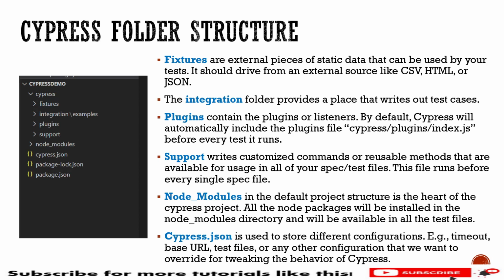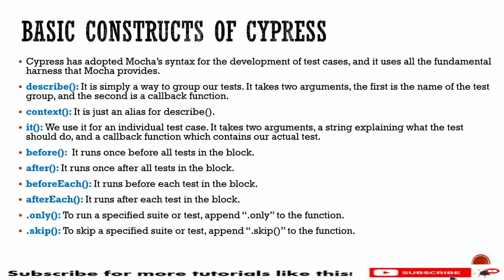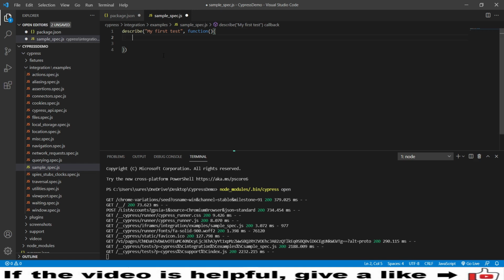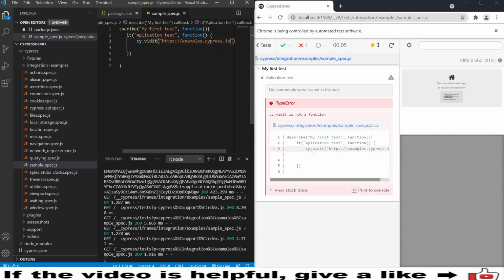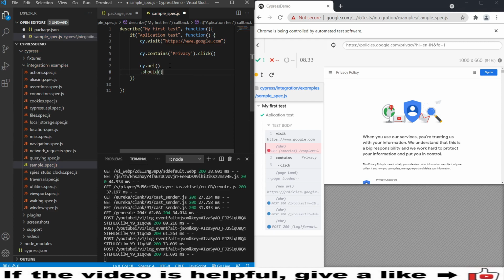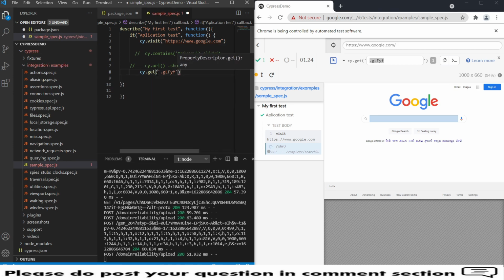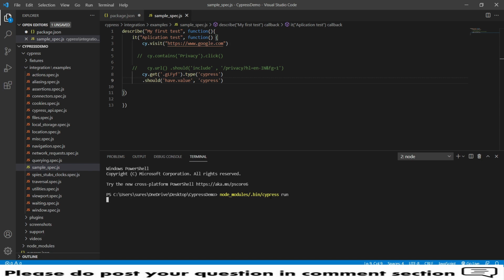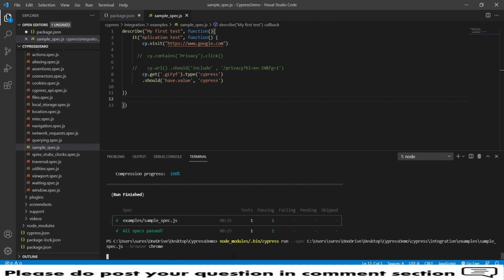#3 Cypress Project Setup | 1st Cypress Project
Hi Guys

In this session i will show you following topics

Cypress project structure
Cypress Contrusts for Test cases with Mocha
Cypress test cases preparation
Adding assertions
Executing cypress through terminal/CLI

New to cypress then follow below steps to install.
Step 1: Node.js Should be installed, Follow the video to know how to install

Step 2: IDE installation required for Cypress automation, follow the vide to know how to install

Step 3: Create a folder for cypress

Step 4: Use NPM init from command prompt and follow my process

Step 5: Once package.json is ready then install cypress in the same folder with dev dependency

Step 6: Once you see the node modules in the project folder then open VScode and Open Project from files- open -folder

Step 7: Open Terminal and type node modules/.bin/cypress open or Npx cypress open
If you face any issues do follow my process for quick solution

Step 8: Cypress runner will be prompted then Run any spec.js file from runner

Step 9: Once the Automation run triggered on selected browser you can see the execution of cypress

Step 10: Congratulations you have successfully finished Cypress setup.

Checkout for more sessions on Suresh - SDET Automation channel.